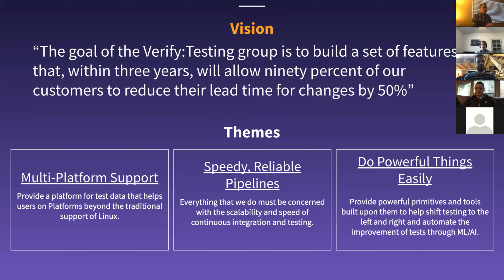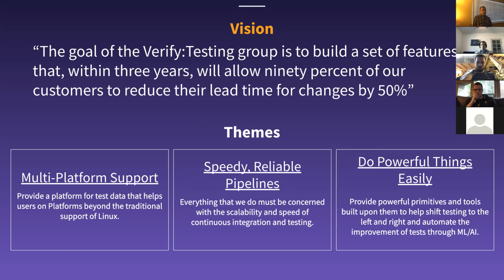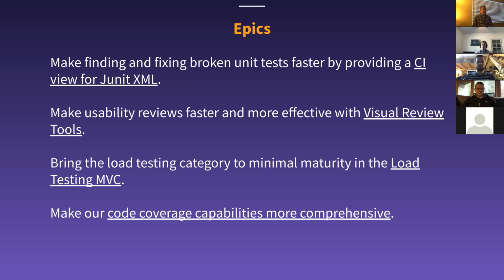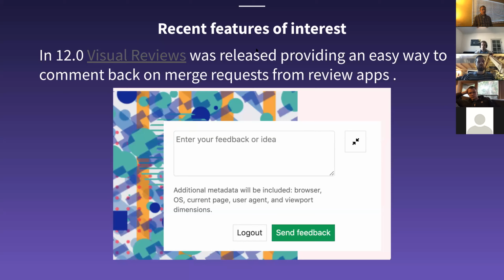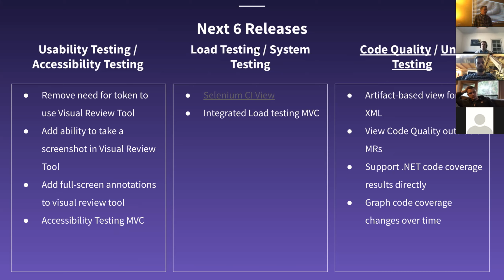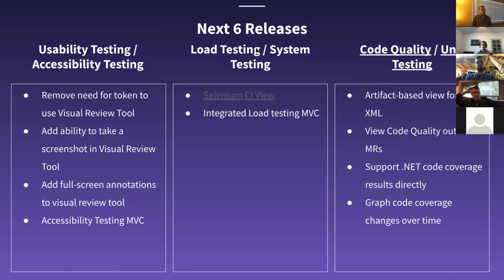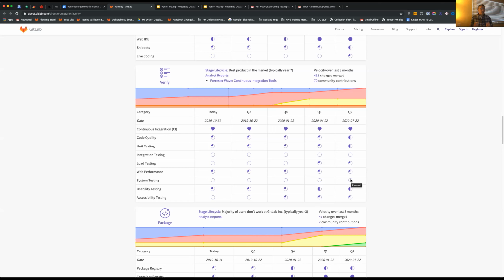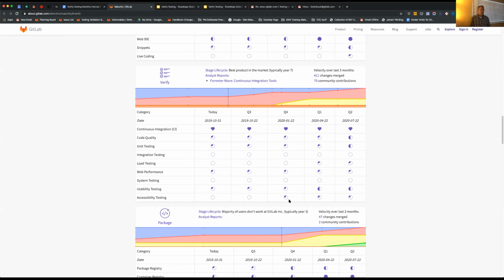Monthly Testing Internal Customer Call - October 2019